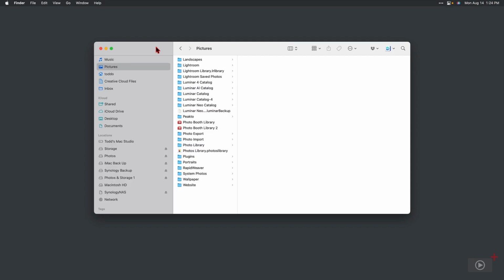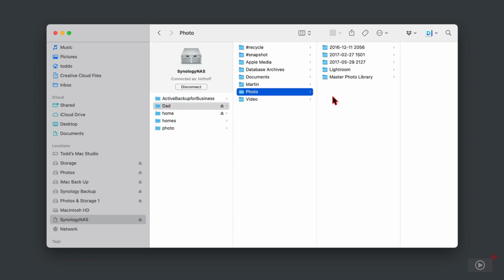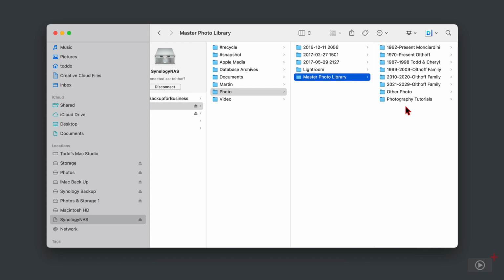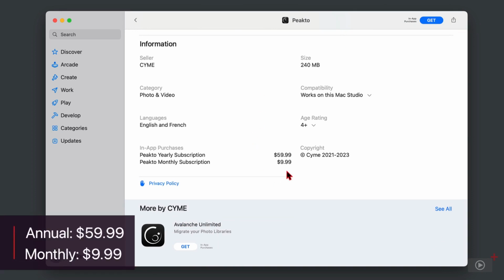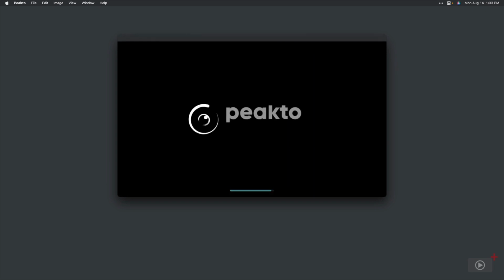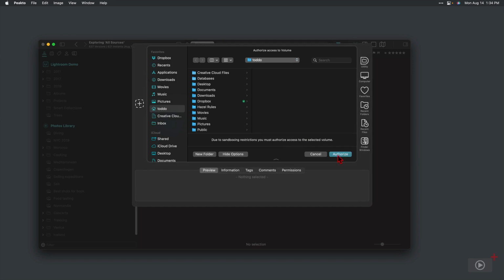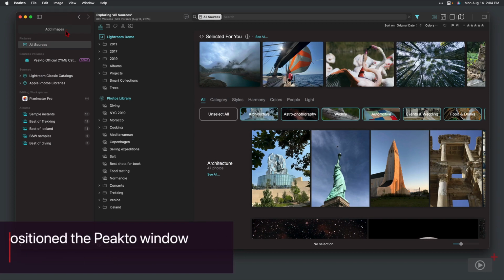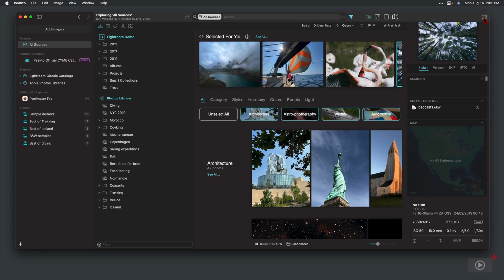Peakto for Mac - Preview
This is a short preview of a full ScreenCastsOnline video tutorial. to view the full version of this tutorial as part of a free 14-day trial membership. If you love to take photos and have done so for a while, it's likely that they're spread out in a bunch of different places: on your Mac, on external drives or within a specific photo application, like Apple's Photos or maybe Lightroom.Peakto by CYME software focuses on bringing all of those sources under one roof, and gives you the tools to manage that collection. Like so many other apps these days, Machine Learning is a bit part of its experience, especially when searching through your various catalogs. If you have trouble organizing your photos, Peakto may be just what you need. Join Todd as he guides you through its many features.